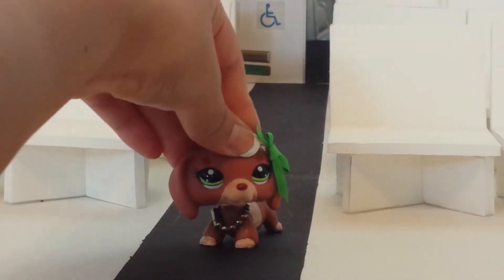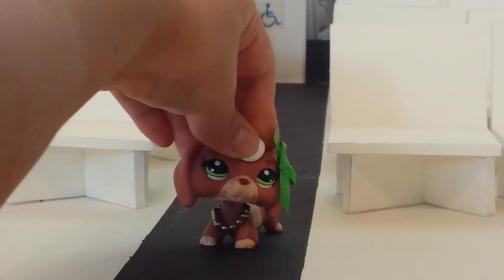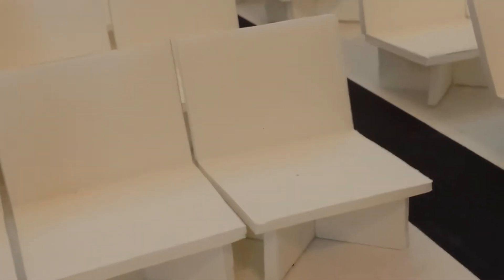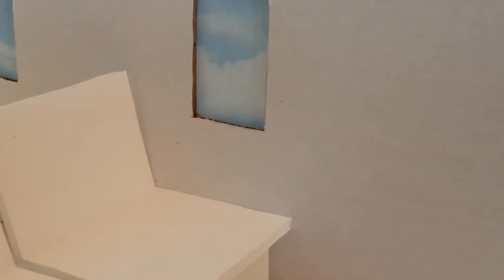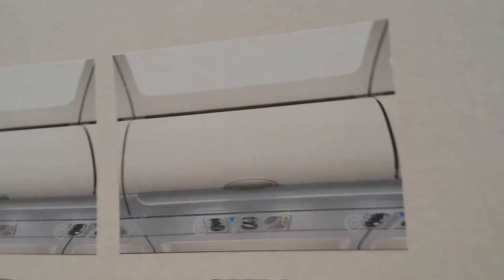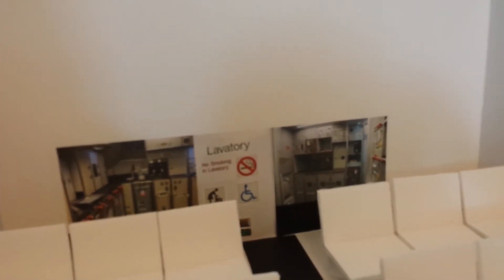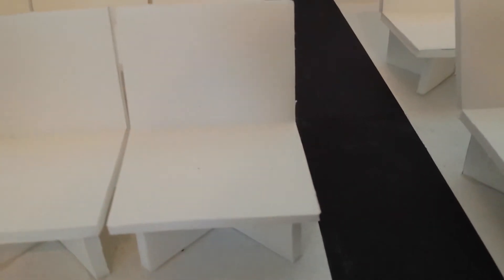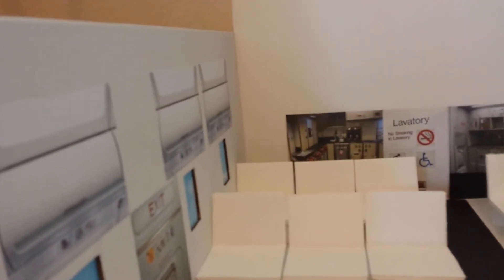The Tour Of My LPS Airplane!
Hello guys. Here's a tour of my LPS airplane. Nothing else to say. Bye!! I created this video with the YouTube Video Editor